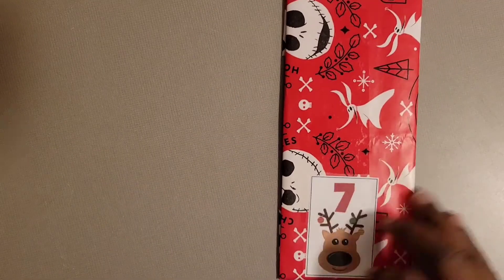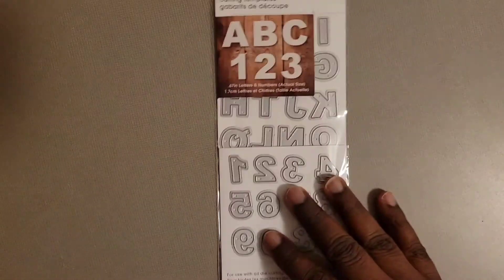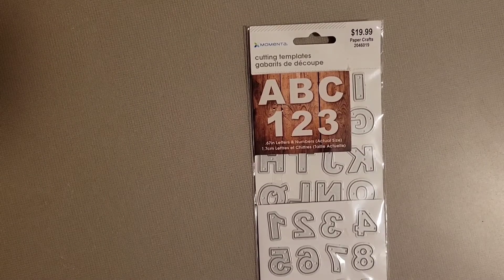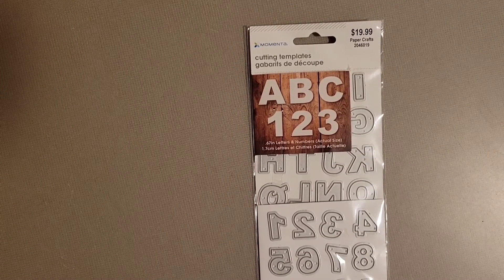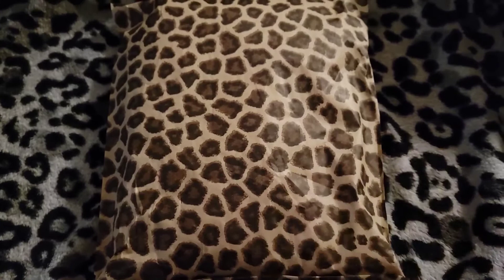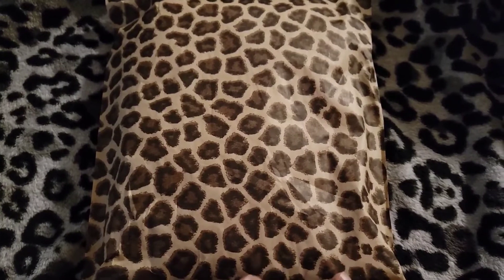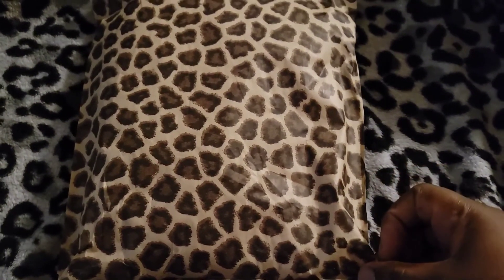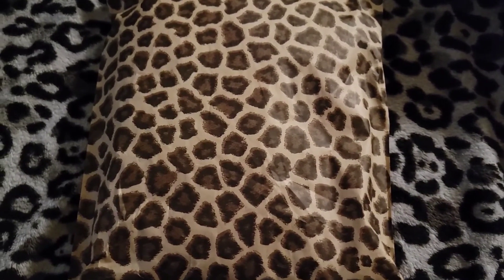24 Days S.S. Swap Crafty Manipulators Day 7!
Hello crafters! Welcome to 2021 S S. Swap hosted by Trish Smith of Creativeminds Creations here on yt! I hope you all enjoy the video and tfw! Cee